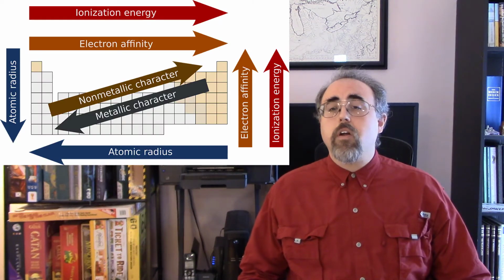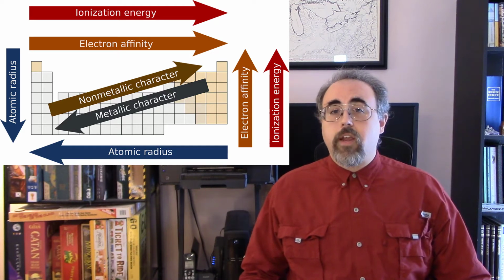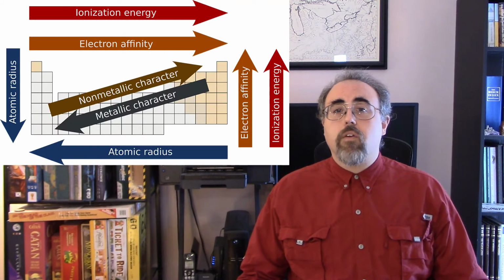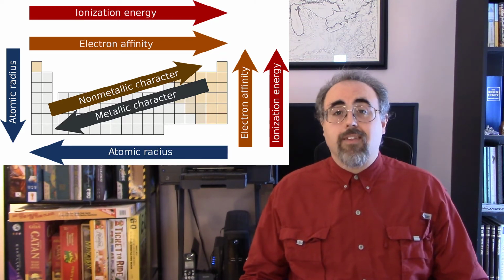Office Hours Survey I: Periodic Trends